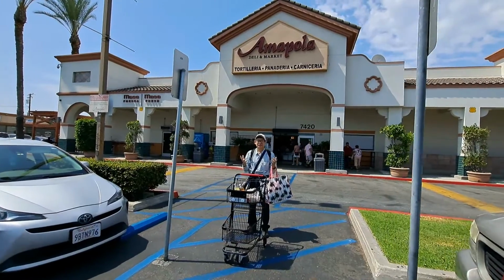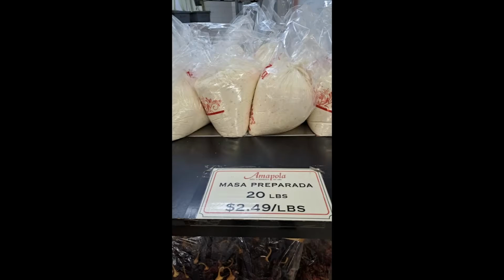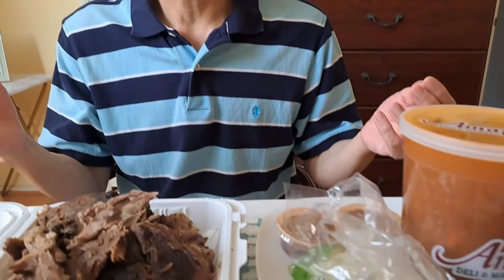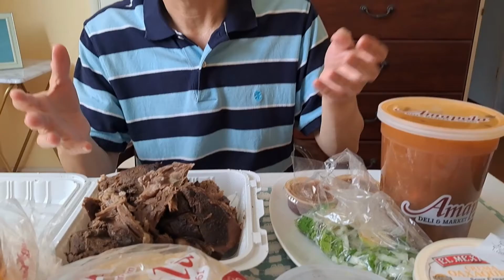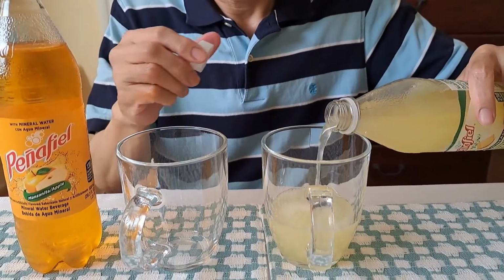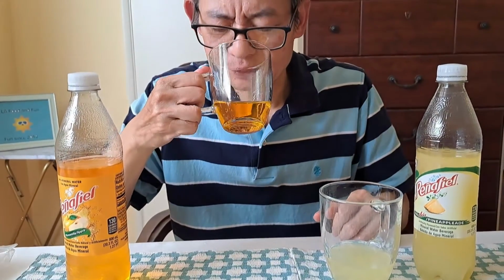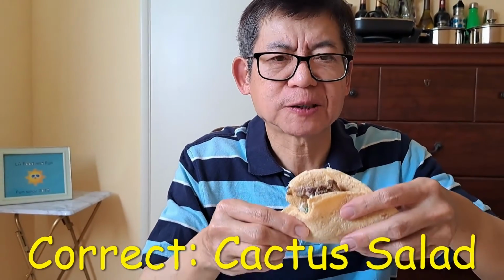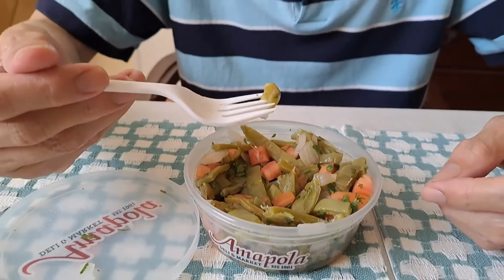AMAPOLA DELI & MARKET DOWNEY CA Yum Yum Donuts Nexx Burger Del Rio Lanes Stonewood Center Taco Bell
Amapola Deli & Market is located at 7420 Florence Ave, City of Downey California and near the intersection between Old River School Rd and Florence Ave. Amapola Deli & Market is located inside a plaza and neighbor with Yum Yum Donuts, Nexx Burger, and Del Rio Lanes Bowling Alley.
Amapola Deli & Market is an authentic Mexican chain grocery since 1961 with three locations at city of Los Angeles, Downey and Paramount. Amapola Deli & Market opens 7 days, is famous for its amazing Premium, handcrafted Tortillas and Iconic Masa.
I buy the following items: Peñafiel Manzanita Apple Natural Mineral Spring Water 600 ml $.99, Peñafiel Manzanita Pineapple Natural Mineral Spring Water 600 ml $.99, Amapola Market Tortillas 30 Oz $3.59,El Mexicano Crema Oaxaquena Sour Cream 1.12 Lb $3.35, Amapola Market Cactus Salad 0.46 Lb  $1.97, 2 Lb Amapola Market Barbacoa de Borrego with lamb meat broth $35.51.
I have the Best Corn Tortillas I have ever had! Authentic Barbacoa de Borrego with lamb meat broth is so delicious even is a little bit pricy. The cactus salad is a must try item too.
Downey CA Sales Tax Rate: 10%.